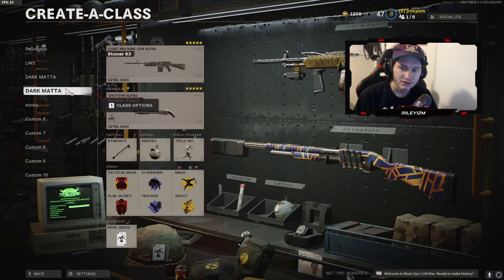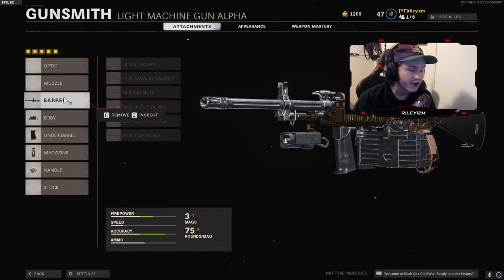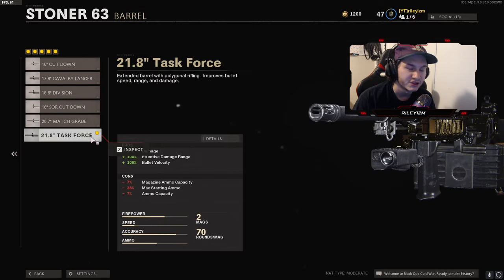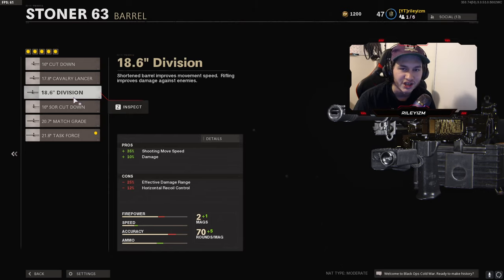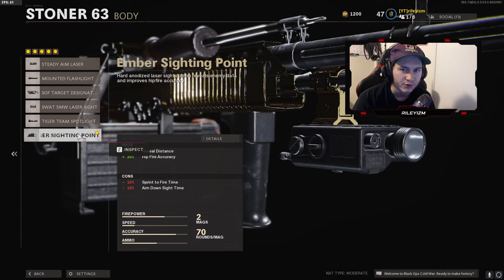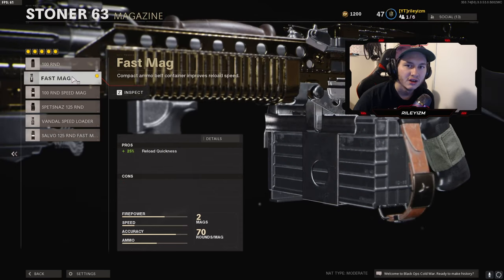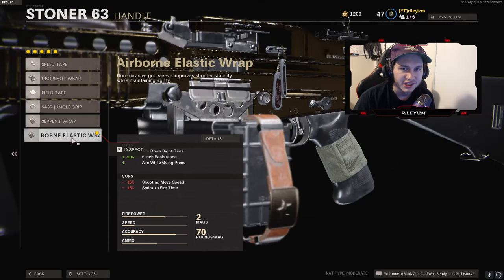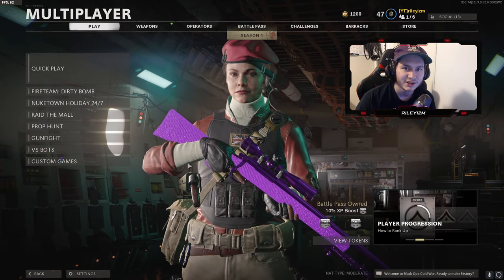Road to Dark Matter: the BEST Stoner 63 Class SETUP! (NUCLEAR GAMEPLAY)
In todays video I Feature my best highlights while unlocking gold camo on the Stoner 63 LMG on black ops cold war. This video features the best stoner 63 class setup aswell as a nuclear gameplay I got on nuketown using the stoner 63 class I show in the video.

Previous Uploads:

Road to Dark Matter: this is the BEST DMR 14 class setup.. (cold war)

Road to Dark Matter: this M16 setup is UNFAIR..😍 (cold war)

Stoner 63 class setup
stoner 63 black ops cold war class
stoner 63 setup,stoner 63 class
stoner 63 cold war,best stoner 63 class
best stoner class,cold war stoner 63
cold war stoner 63 class,black ops cold war gameplay
call of duty black ops cold war stoner 63